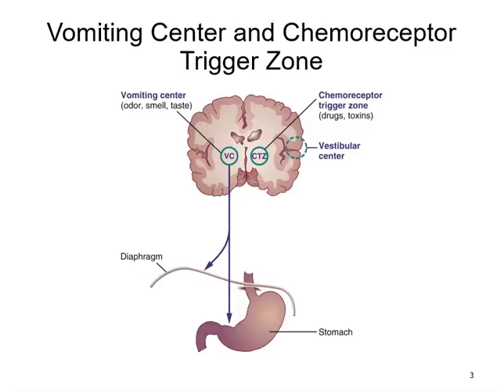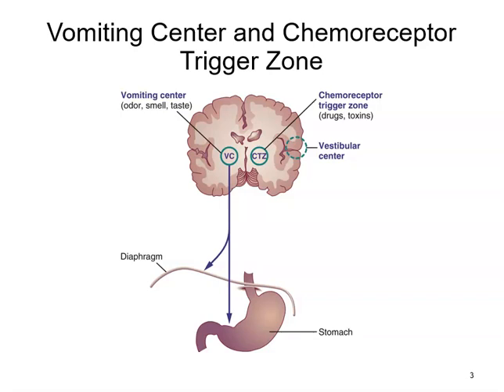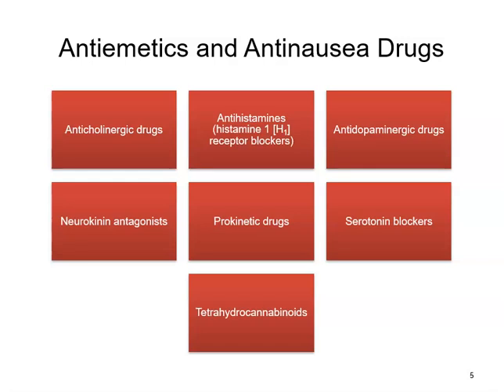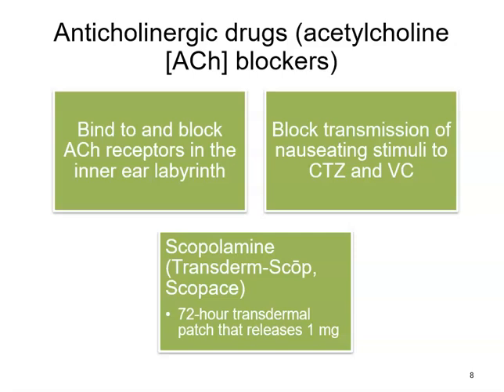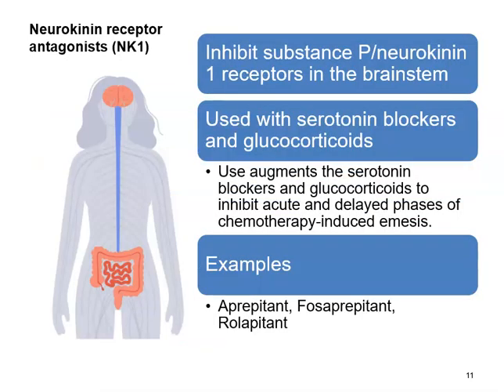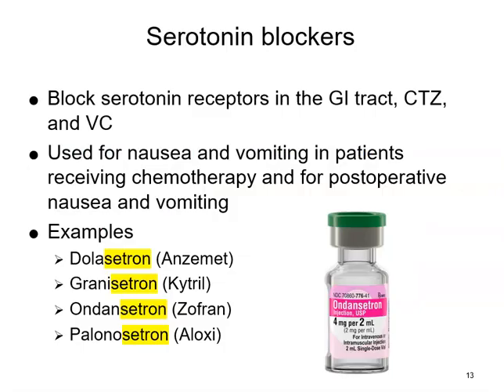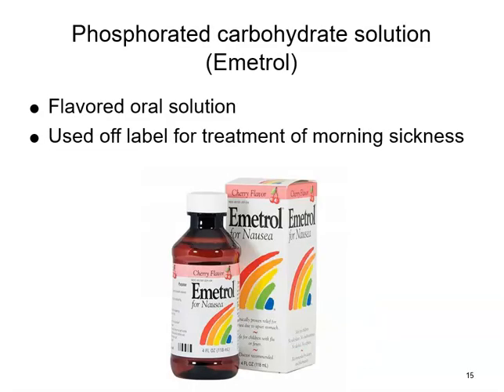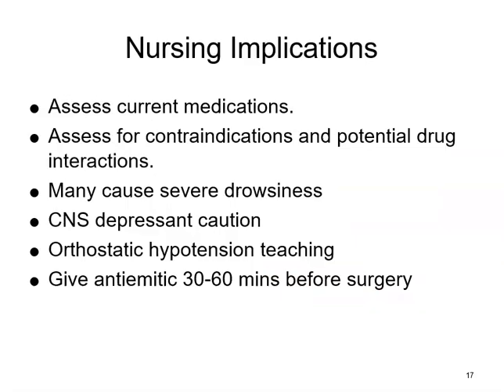Antiemetic and Antinausea Drugs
Lecture on Antiemetic and Antinausea Drugs. Intended audience is nursing students and nurses.